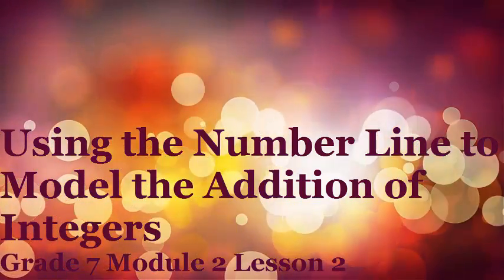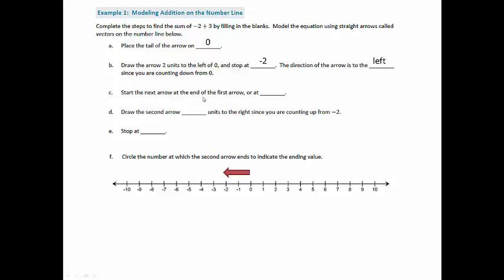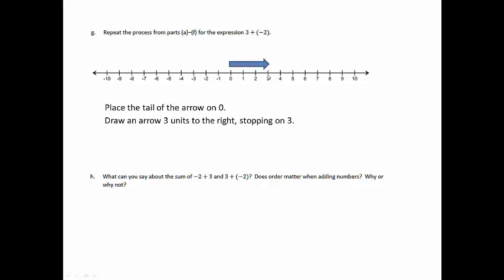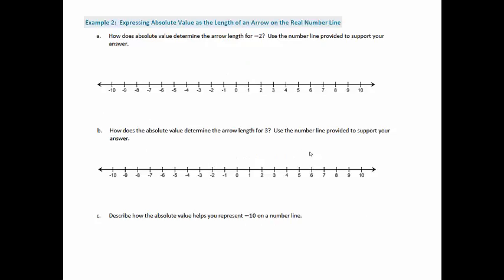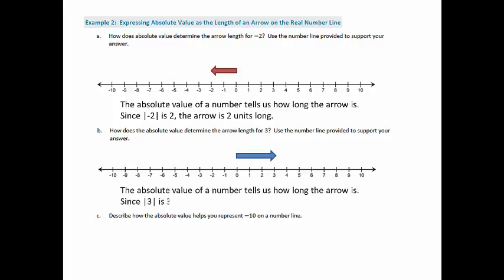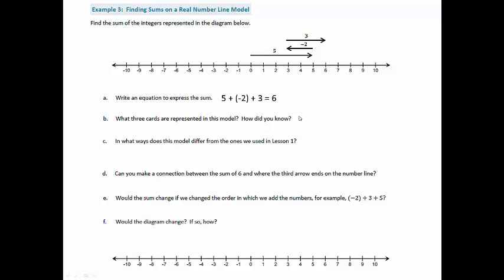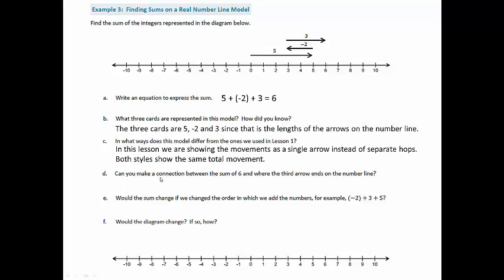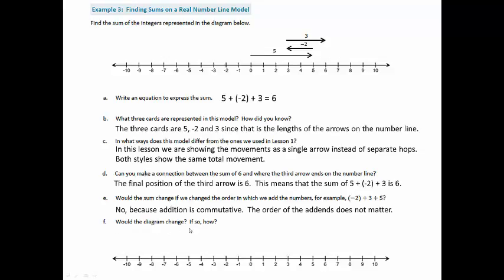G7M2L2E1E2E3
Eureka Math Examples  Grade 7 Module 2 Lesson 2 Examples 2-3 Number line Model of Integer Addition